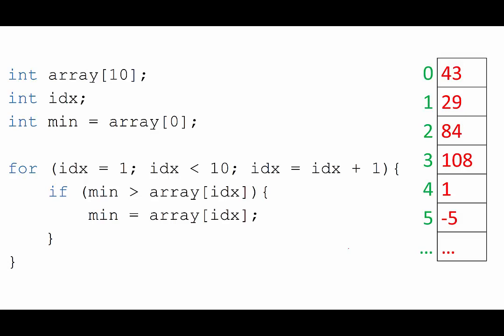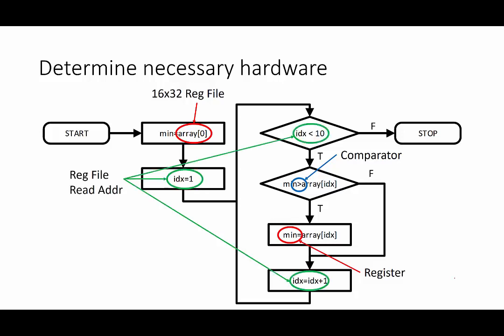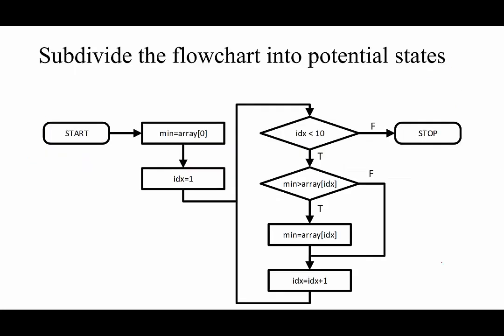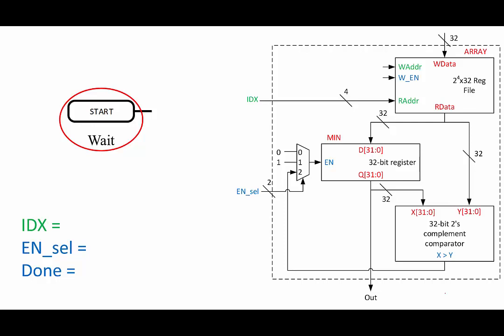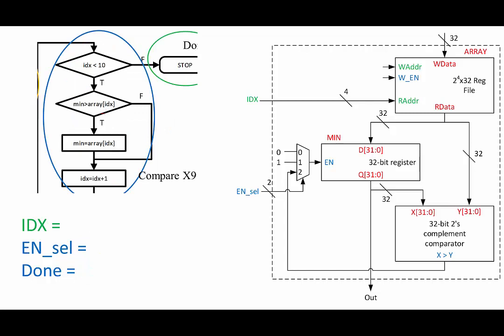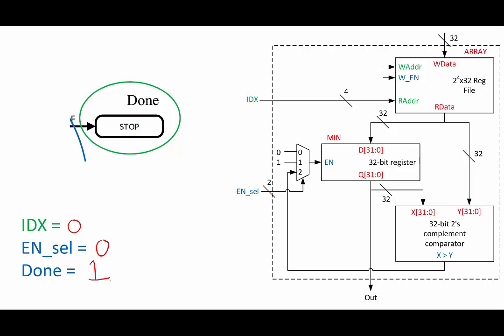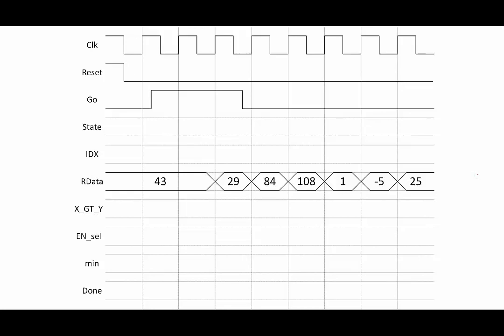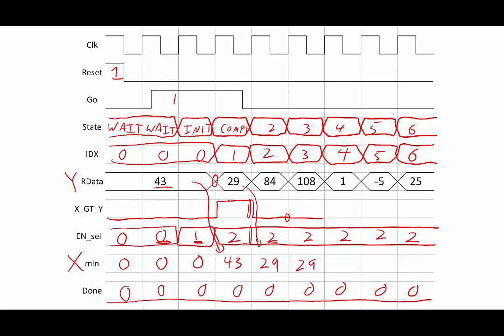Example FSM control of a datapath